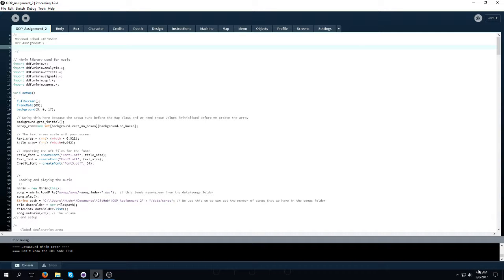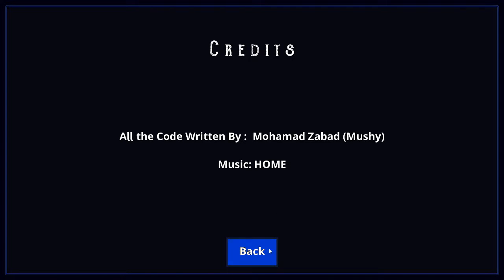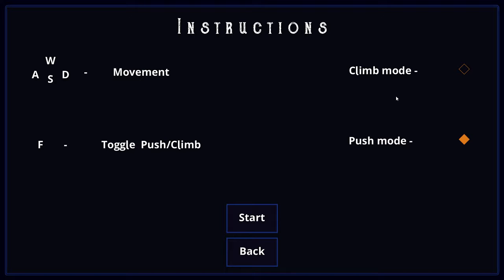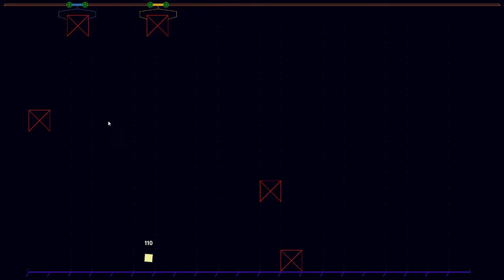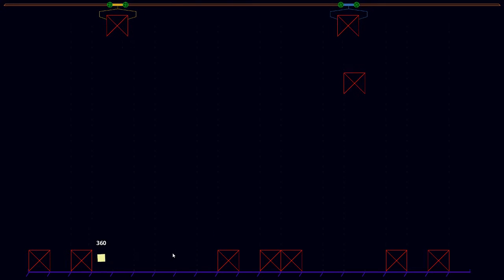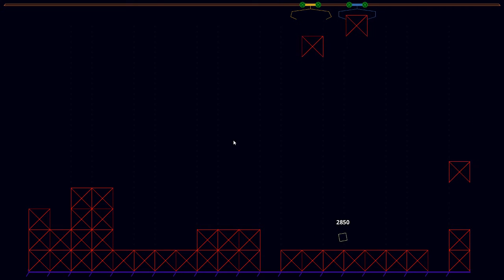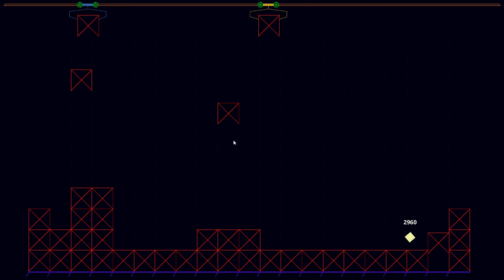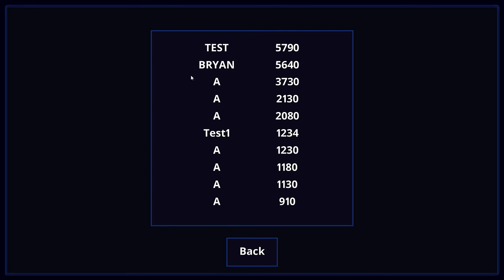Mohamad Zabad OOP Assignment 2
OOP Assignment 2
I actually forgot to use  the cheats. If you click anywhere on the screen you will teleport there